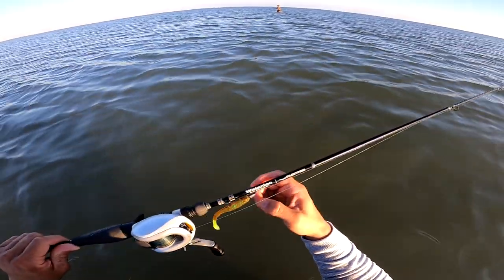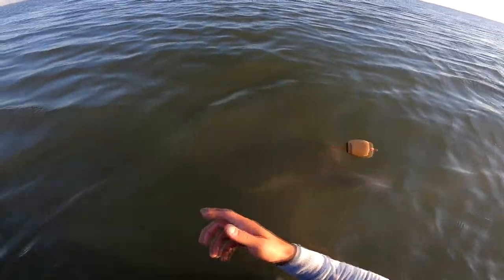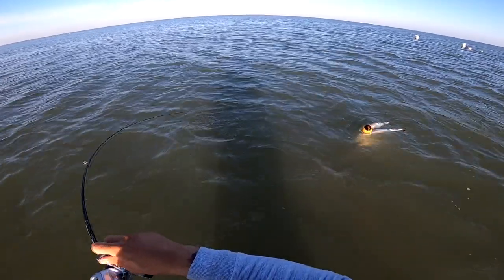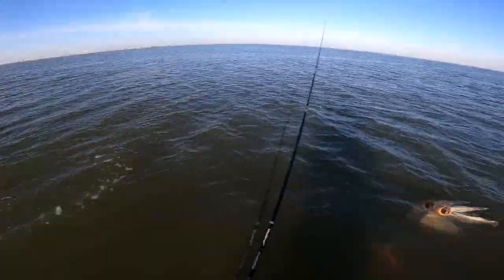speckled trout fishing (down south lures)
it’s finally starting to feel like fall outside.
had our first real cold front on the coast.
we’re starting to have more two tide days, where you have high tide in the middle of the night between 3-4 am. then it drops all morning until 3-4 pm with that being said,
the high tides over sea level will have the fish tighter to the shoreline as they chase shrimp and smaller baitfish through and near the grass of the shore. smaller profile baits like a down south lure tend to shine at these time.
I’ve been noticing there is a smaller feeding window with fish feeding early. starting at sunrise and the bite dying down around 10:30ish. so try to get out there early if you can. as always thanks for watching and good luck. 🤙🏼